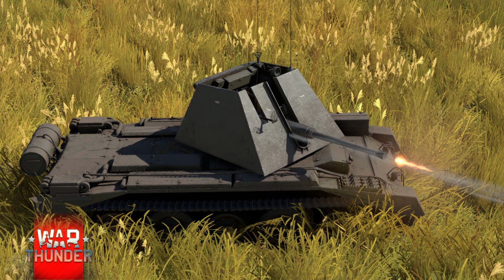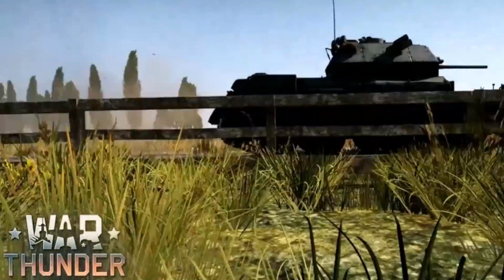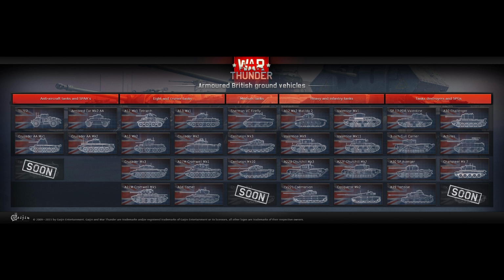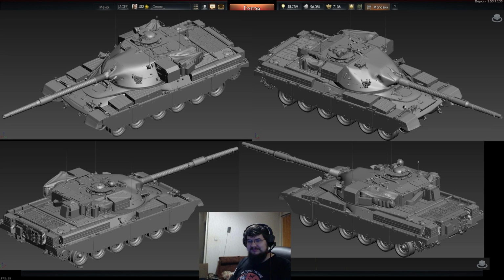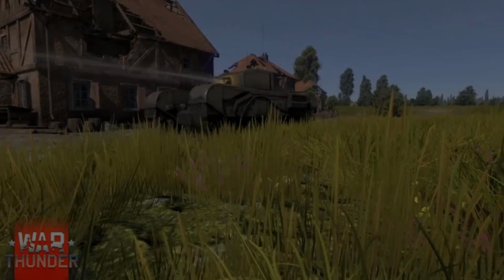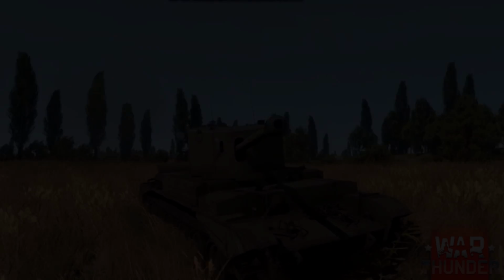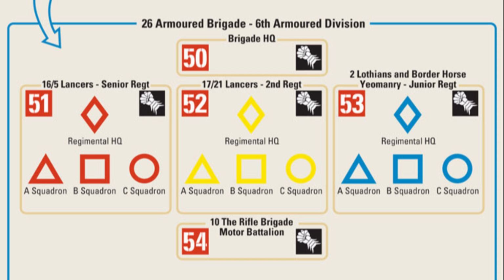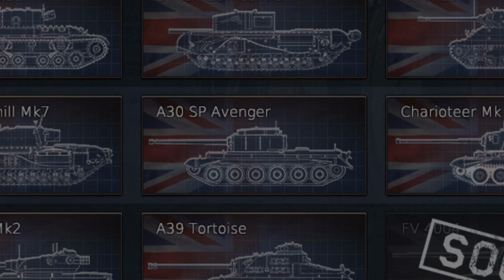War Thunder | 1.55 | Crusader AA's, And British Release tree!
Hello BBros and welcome to... The Description!
Today I'm going to be showing you all that is new with the British Tanks, and believe me, there's a lot of it. Starting of with a Release tree for the tanks!

More videos will be here in the future, such as: Gaming Related News, War Thunder, animations, Cinematic Films and more may be featured on my channel!

All Serve The Mighty Gnome Overlord! (Or Be sent to the salt mines, Take your pick)